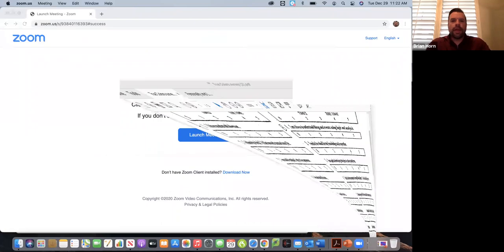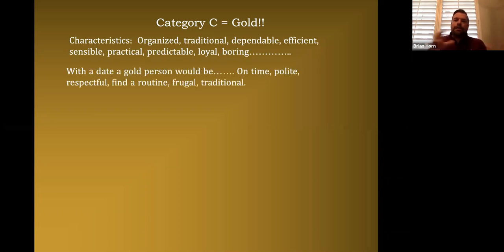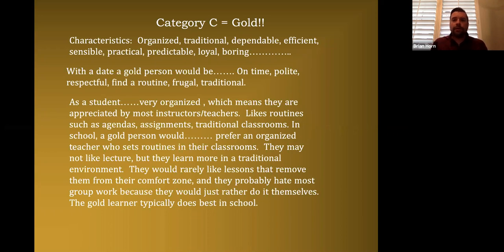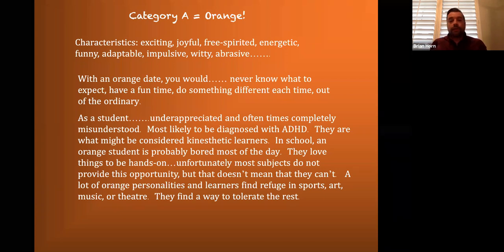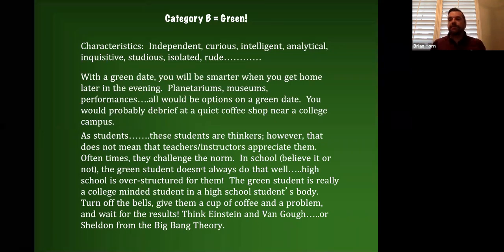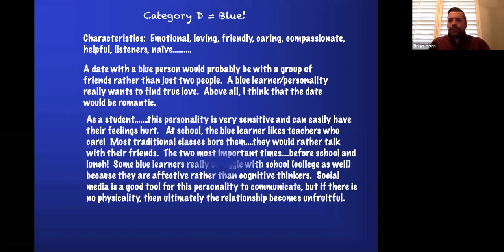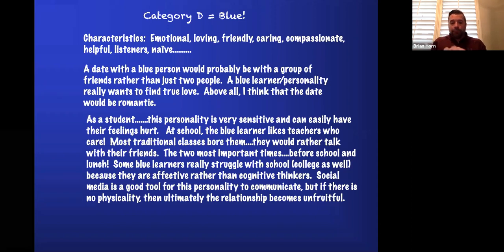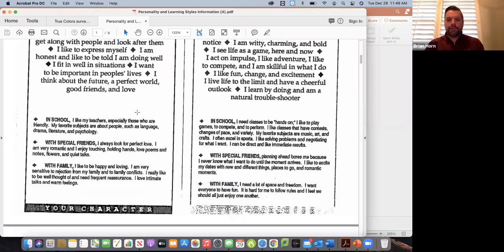True Colors Information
Understanding Different Personalities